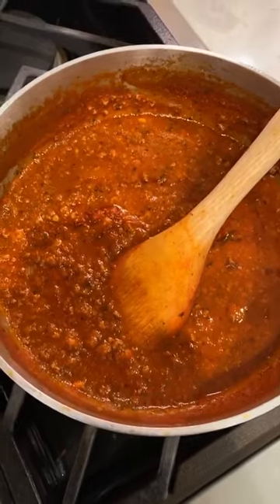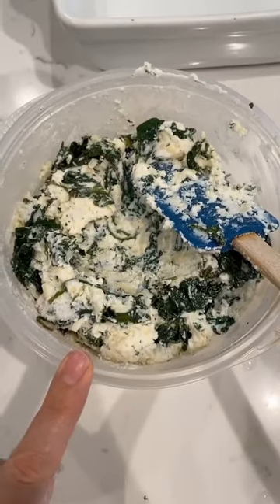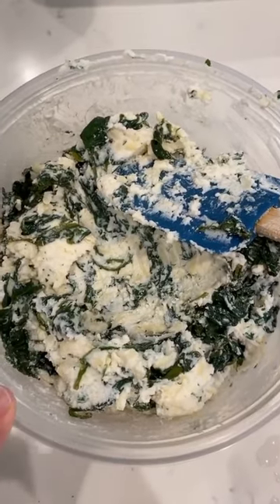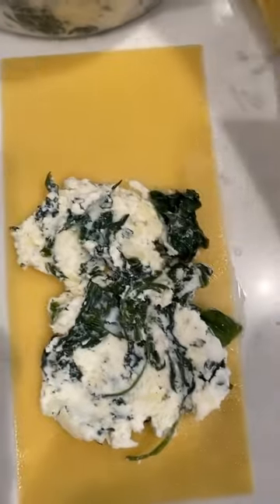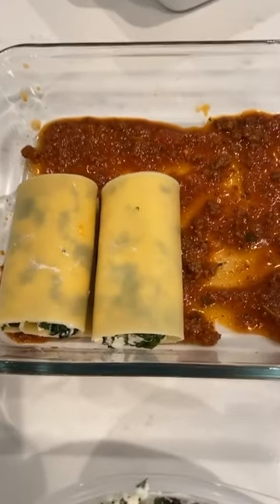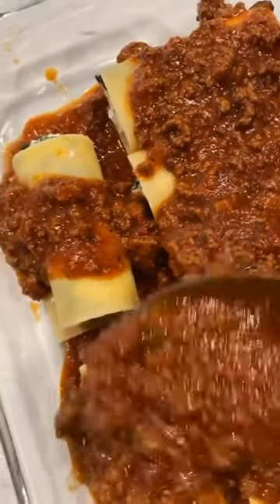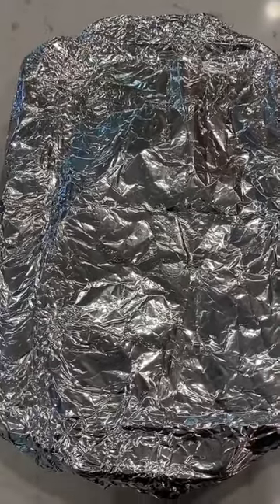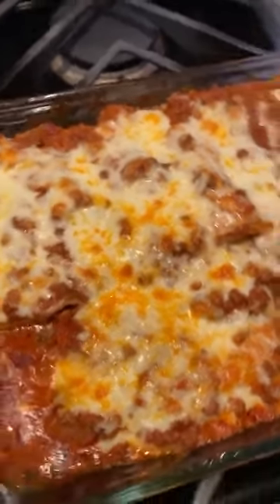Lasagna Rolls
Another creative way to serve lasagna. The rolls turn out so pretty with the melted cheese. You can even make these ahead and freeze them or bake in individual containers.